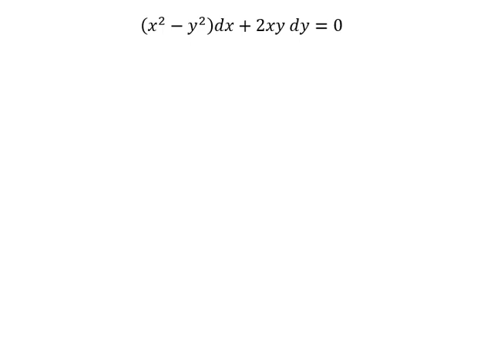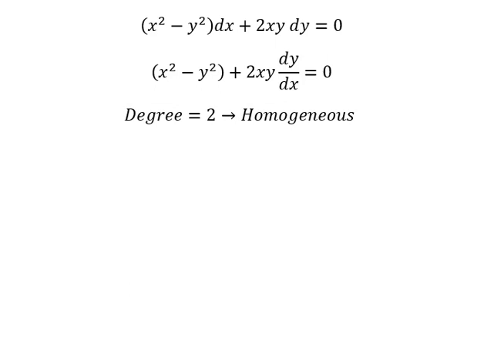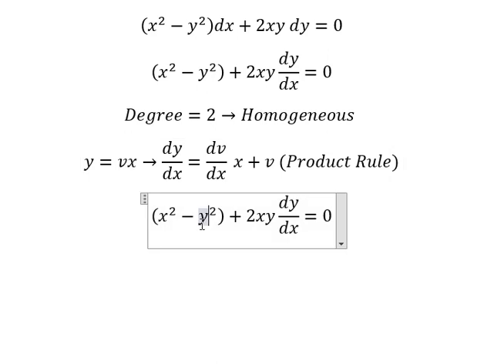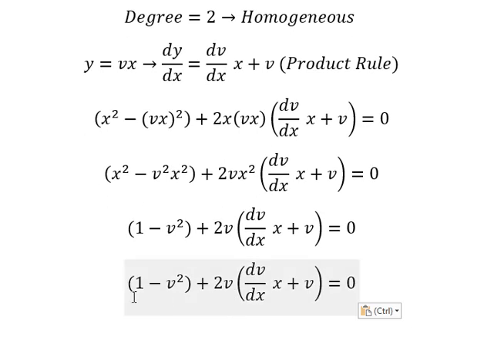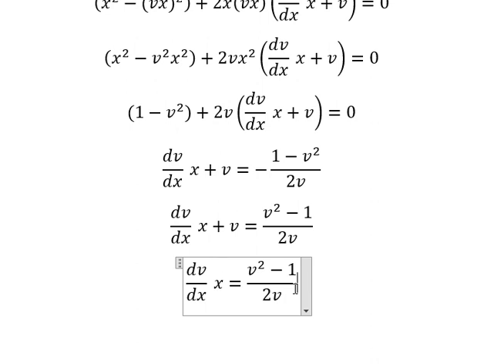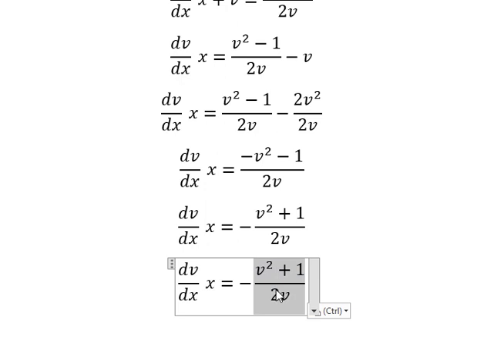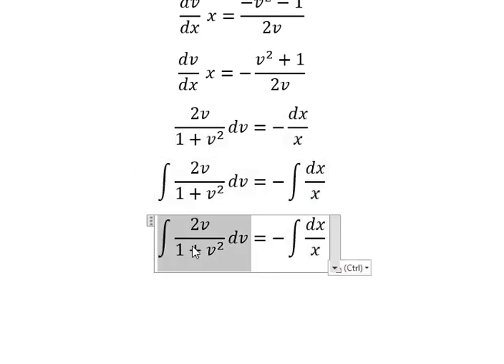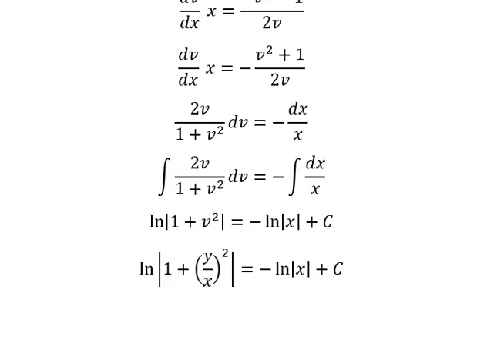Calculus Help: Homogeneous - Differential Equations - (x^2-y^2 )dx+2xy dy=0 - Techniques